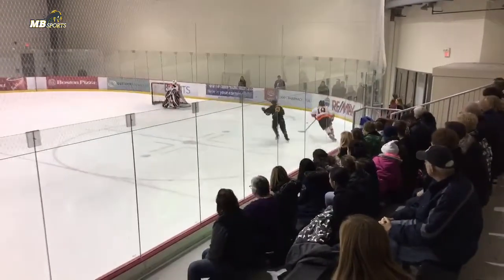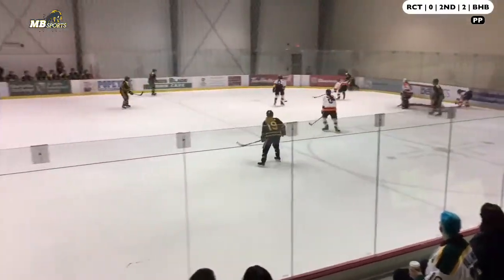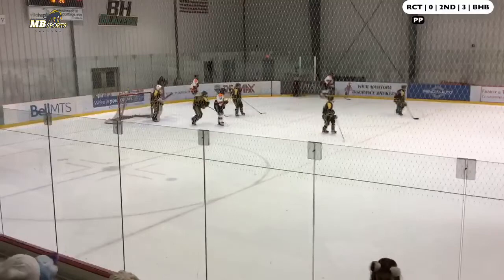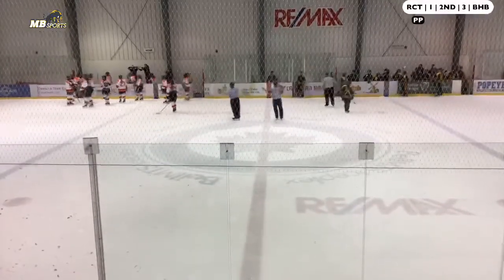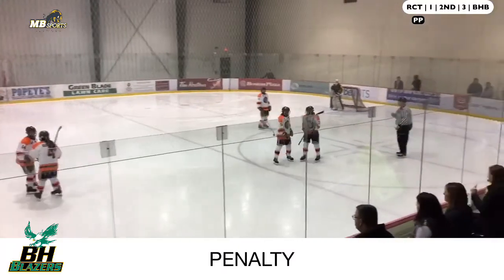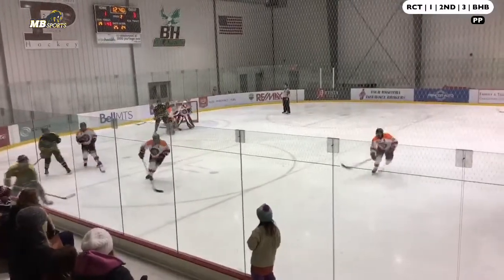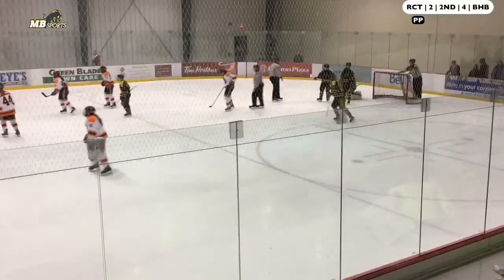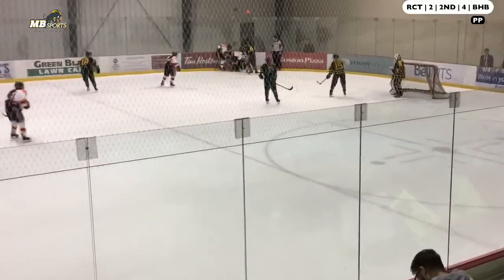Untitled broadcast. Multistreaming with Restream.io